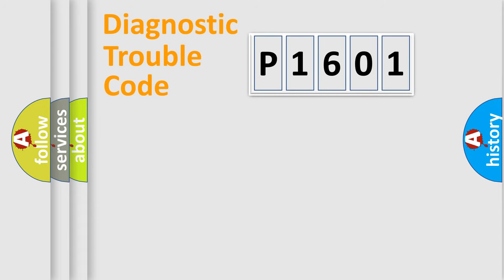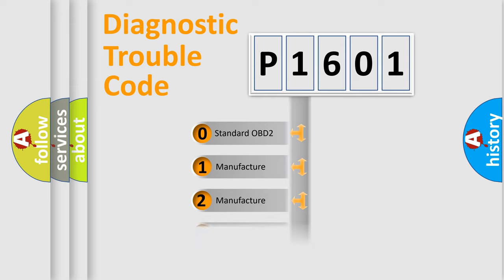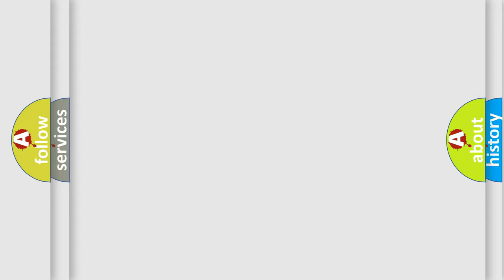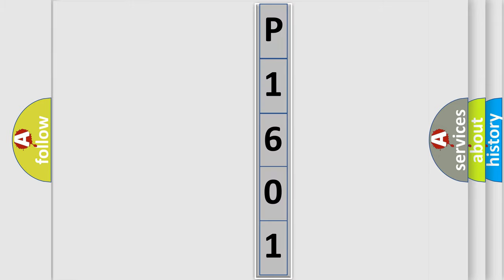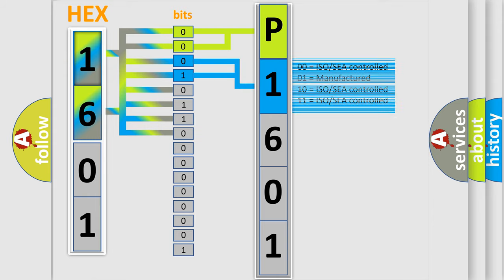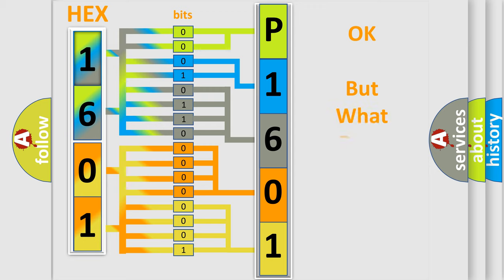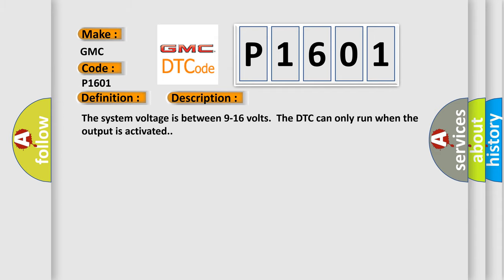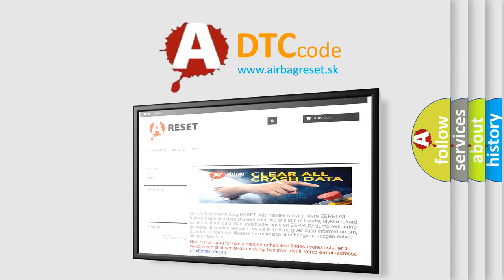DTC GMC P1601 Short Explanation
Contents:
0:21 Basic DTC analysis according to OBD2 protocol standard.
1:48 Insight into programming
2:58 A diagnostically understandable description of the Diagnostic Trouble Code
3:05 Basic error definition

Make:
GMC
Code:
P1601
Definition:
Ignition Switched Power Run or Crank Relay Circuit
Description: